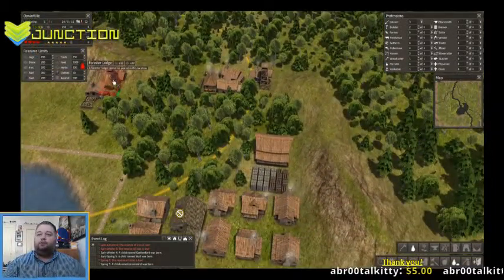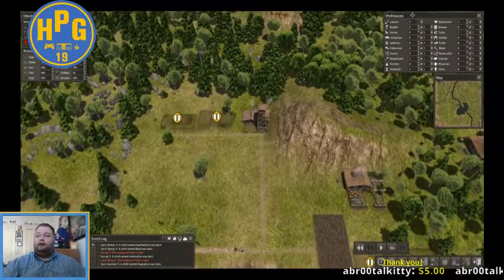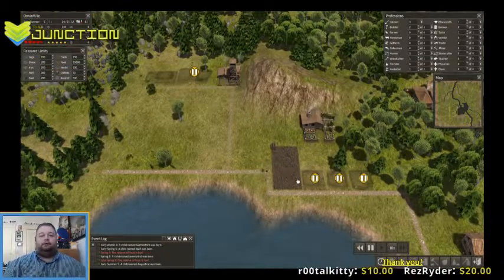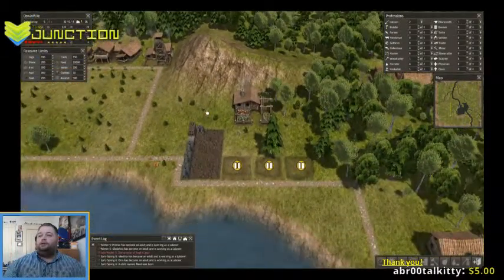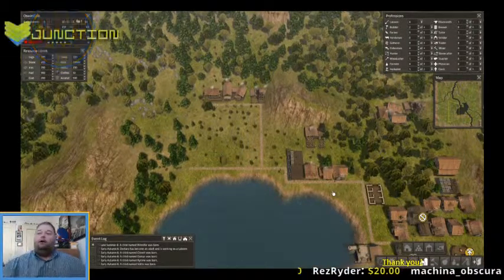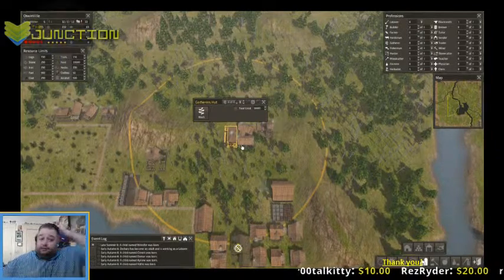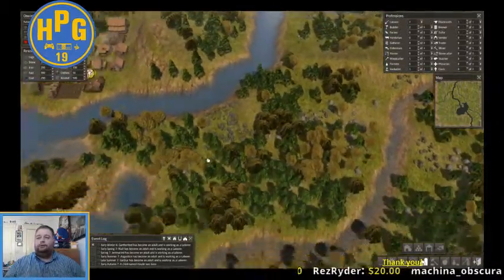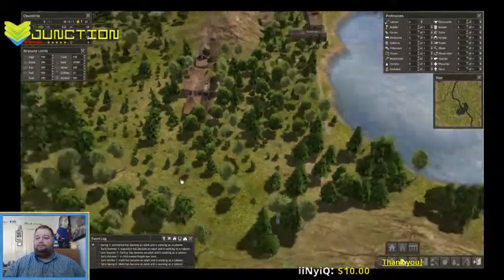Banished | Sustainable Village Tactics part 3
After a conversation the other day while playing Minecraft, we decided to fire up Banished on PC.  A great survival sim where you build a village and survive.  Here is my tactic for a sustainable build using Hunter's Lodge, Gatherer's Hut, and Forester Lodge.